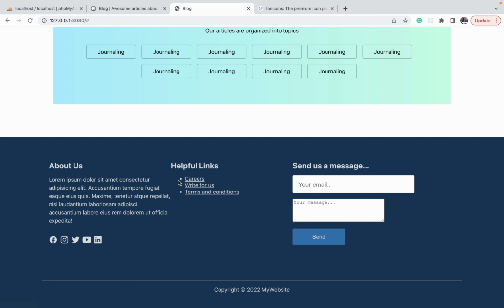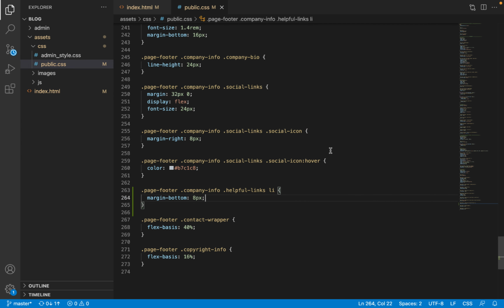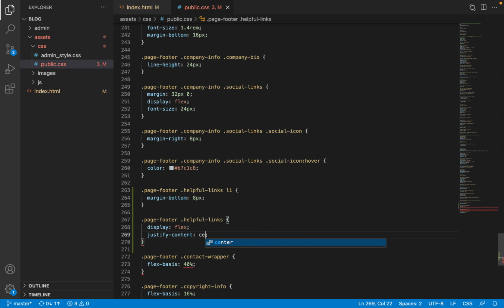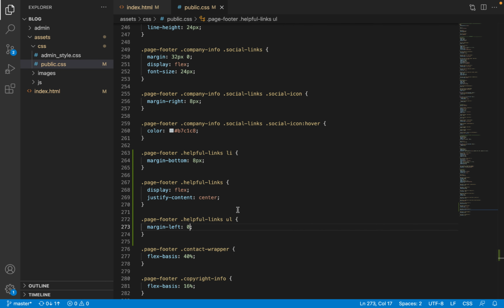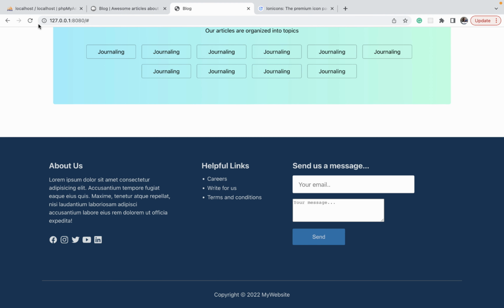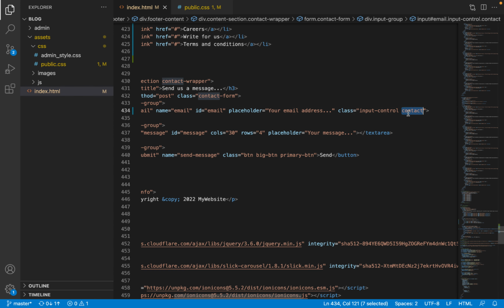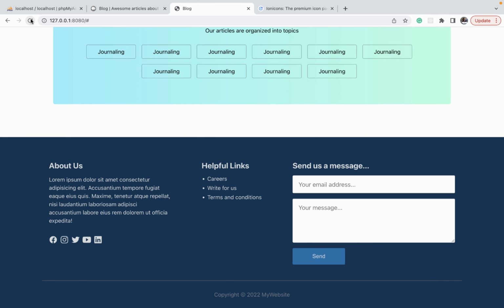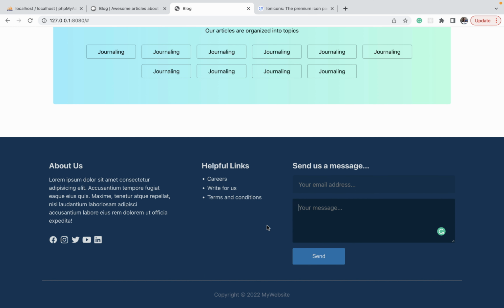Designing a Professional Blog: Continue styling footer 55